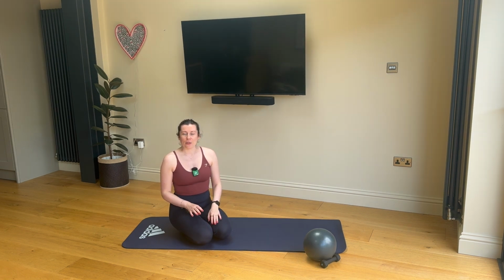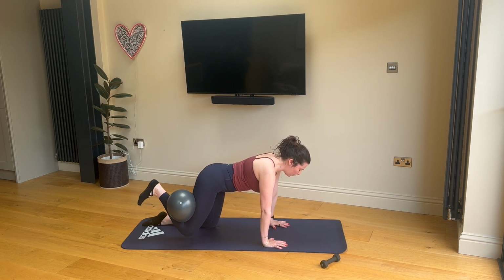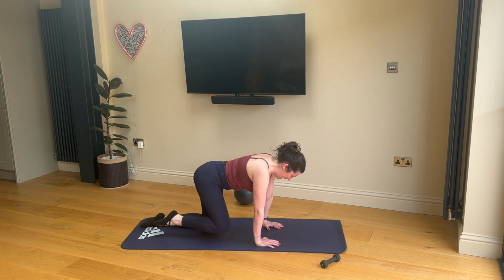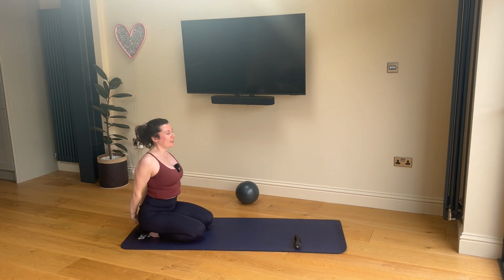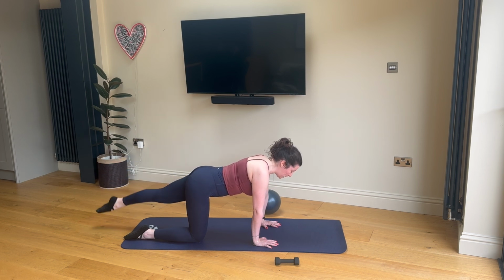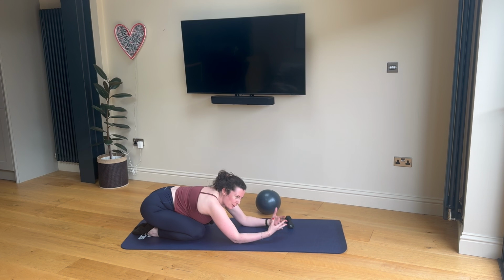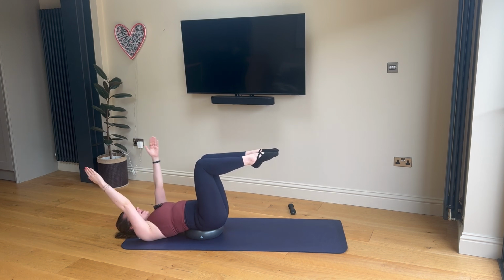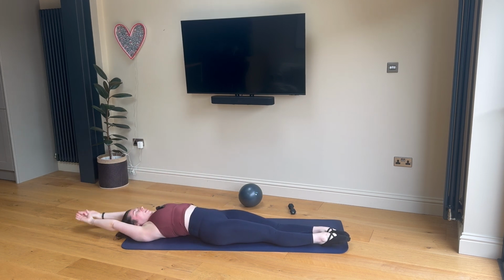Sculpt & strengthen your whole body with at home mat Pilates I All levels I EMILY J PILATES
Welcome back to Emily J Pilates at home Pilates workouts.

Thank you so much for joining me today for a wonderful strengthening but sculpting mat Pilates workout using the Pilates ball. Get ready to feel the shake and give the video a thumbs up at the end!

Session overview
Workout: Mat Pilates
Equipment: No equipment necessary. Optional use of Pilates ball and a 1kg dumbbell.

I hope you have a beautiful week.

00:00 - Intro
00:53 - Warm up
03:56 - Legs & glutes (right)
10:01 - Core & arms (right)
12:33 - Legs & glutes (left)
18:35 - Core & arms (left)
21:36 - Abs
26:21 - Cool down